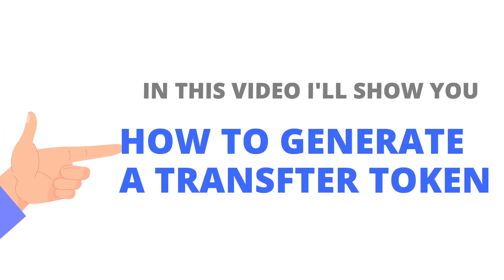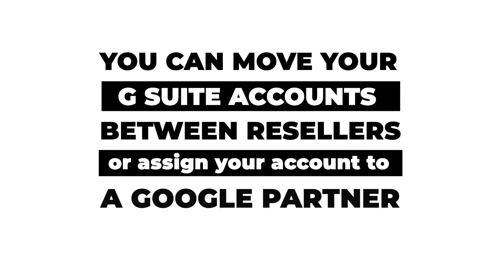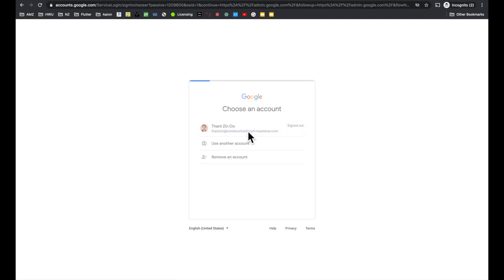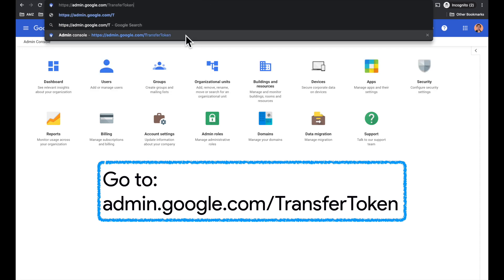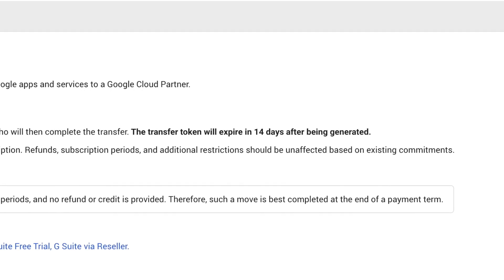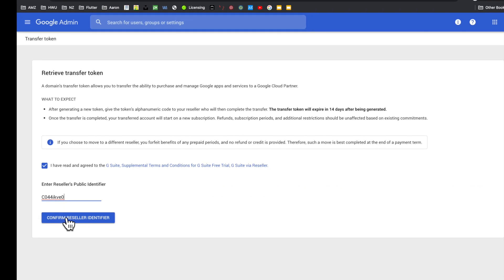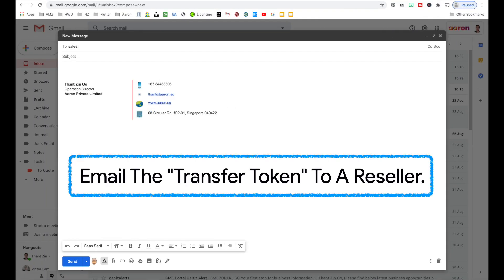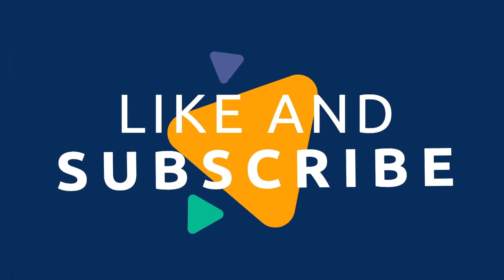How To Generate A G Suite Transfer Token To Transfer Your G Suite Account To A Google Cloud Partner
Aaron Private Limited is Google Cloud Partner
0:00 Introduction
0:17 Tutorial On Generating A G Suite Transfer Token
1:15 Outro

Transfer your account
To transfer the management of your account to a reseller, Google needs a transfer token. The token associates your account with your reseller. To get your transfer token:

1. Ask the new reseller for their public identifier.
2. Go to Retrieve Transfer Token.
3. Sign in using your managed Google Account username and password.
5. Under Enter Reseller's Public Identifier, enter the public identifier for the reseller.
6. Click Confirm Reseller Identifier.
7. Verify the domain name and business name match the new reseller you want to transfer to.
8. Click Generate Transfer Token.
9. Click Copy Code.
10. Give the token’s alphanumeric code to your new reseller, who can complete the transfer for you.
Transfer tokens expire 14 days after being generated. If your token expires, sign in again and repeat the steps above.